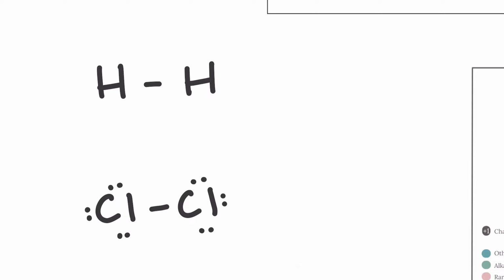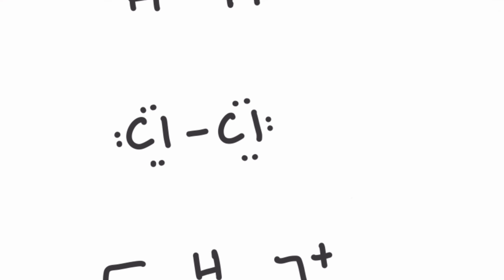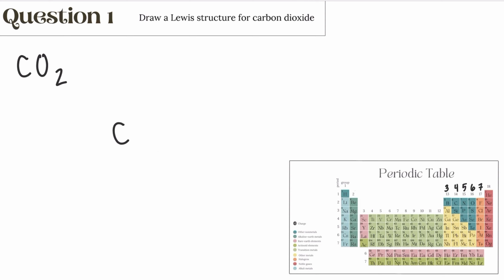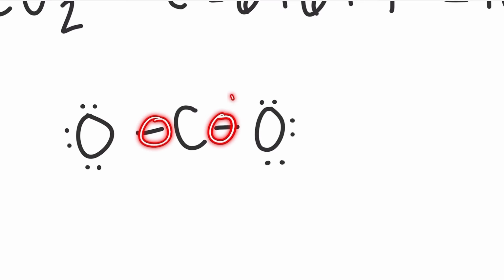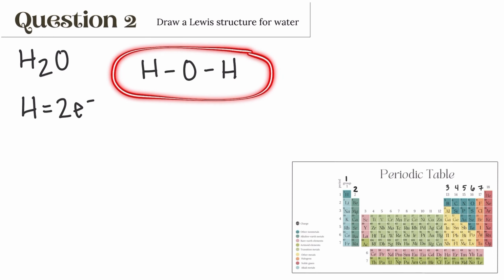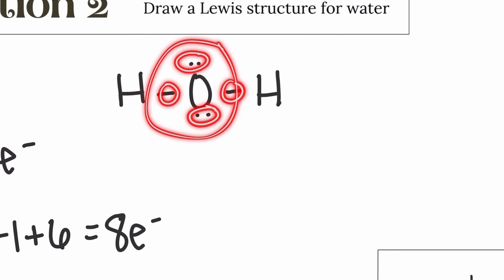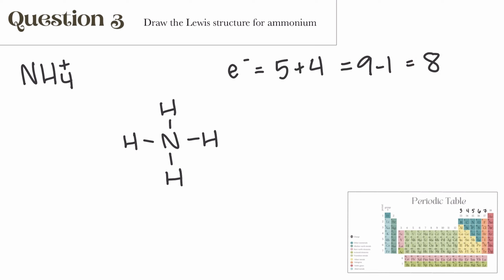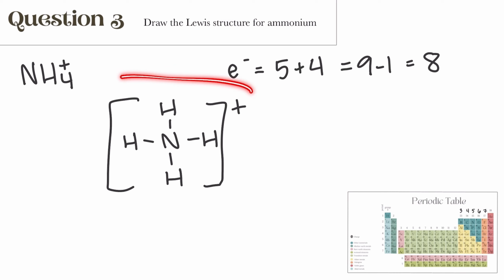How to Draw Lewis Structures | EASY & SIMPLE !!!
Hello everyone!
In this video I try to help teach students draw lewis structures, while teaching students about the rules surrounding lewis structures.